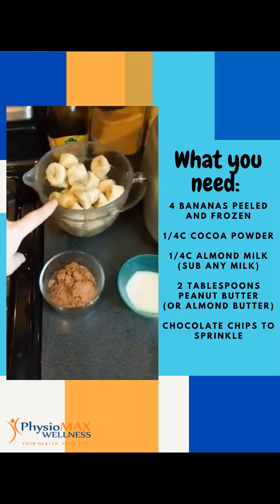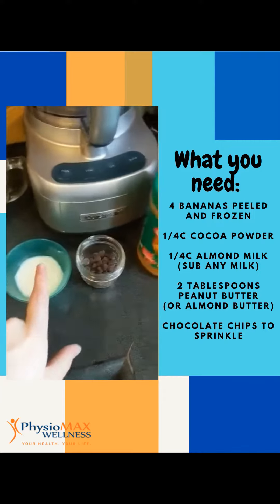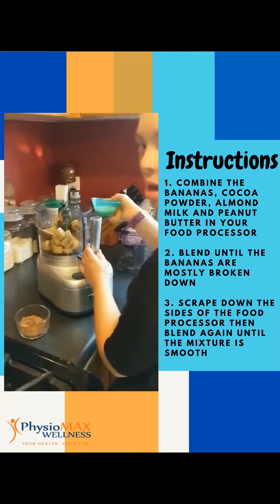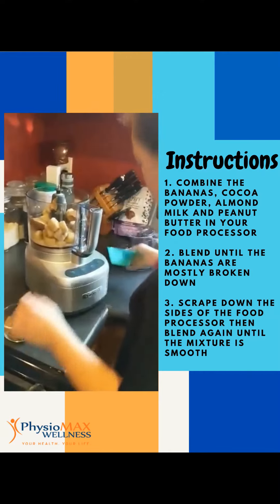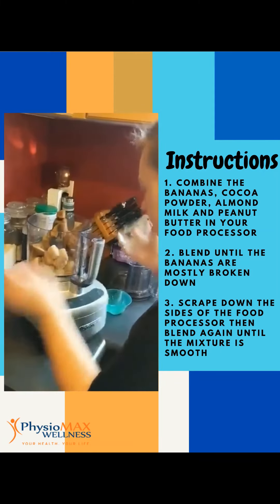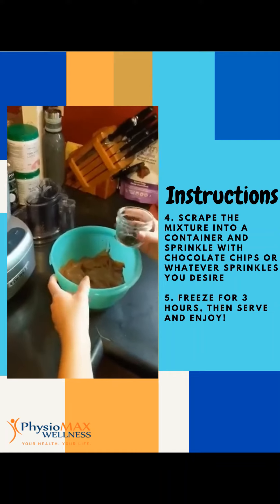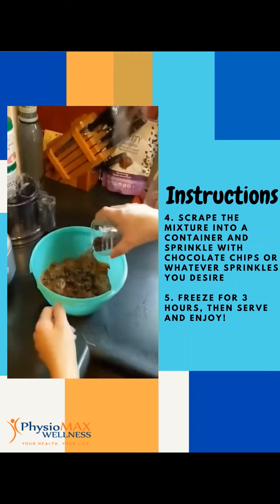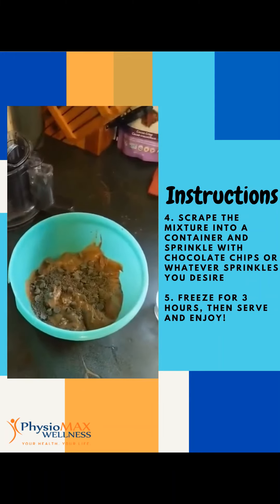Saturday Snack - Chocolate Nice Cream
Ingredients:
4 Bananas peeled, cut up and frozen
1/4 cup cocoa powder
1/4 cup almond milk (can substitute)
2 tablespoons peanut butter (can substitute)
Chocolate chips to sprikle

Directions:
1. Combine bananas, cocoa powder, milk and peanut butter in a food processor
2. Blend until bananas are mostly broken down
3. Scrape down the sides of the food processor then blend again until the mixture is smooth
4. Scrape the mixture into a container and sprinkle with chocolate chips or whatever sprinkles you desire
5. Freeze for 3 hours, then serve and enjoy!